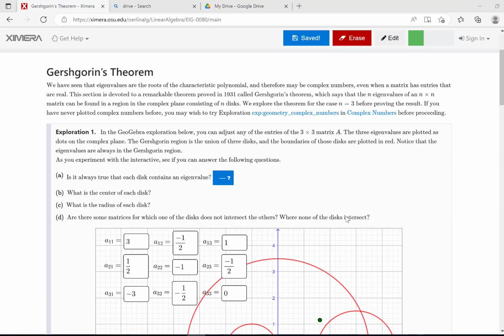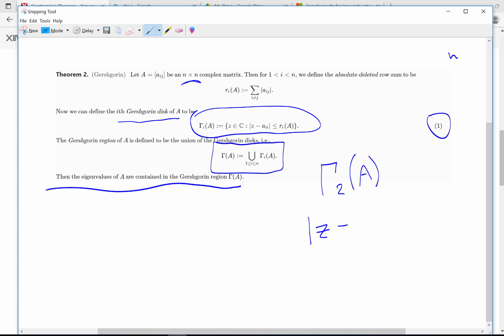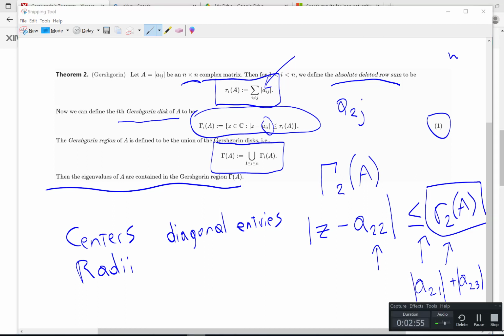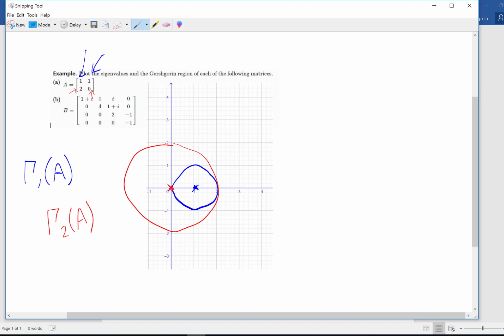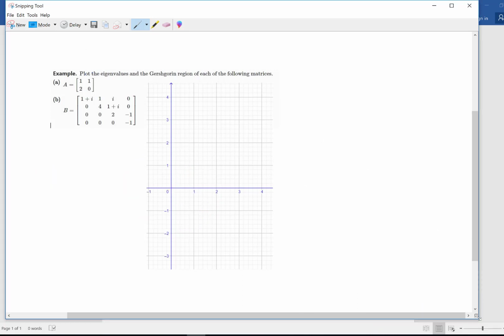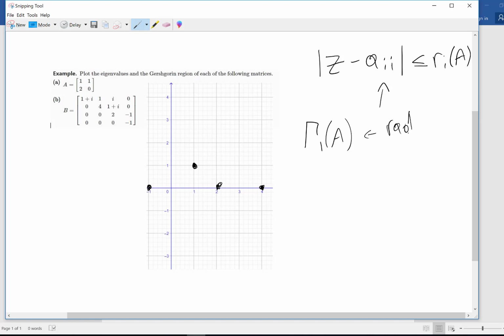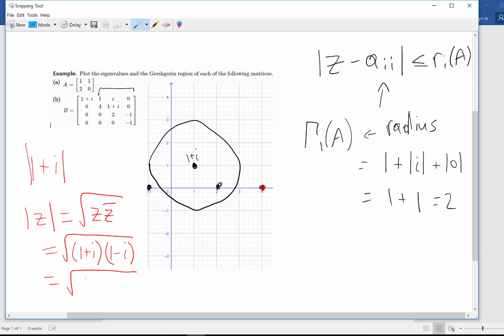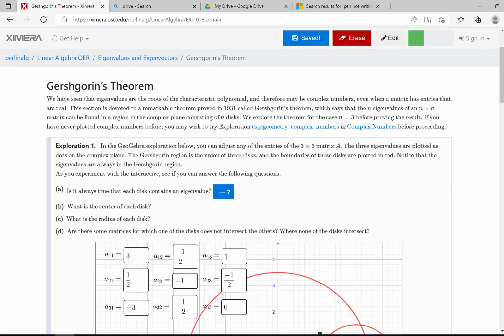Section 8.5 Gershgorin Theorem